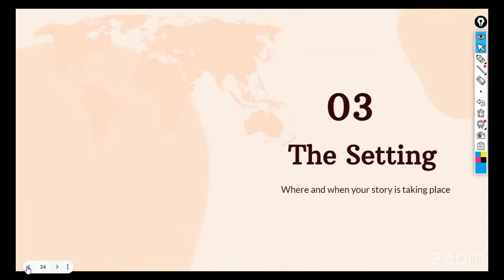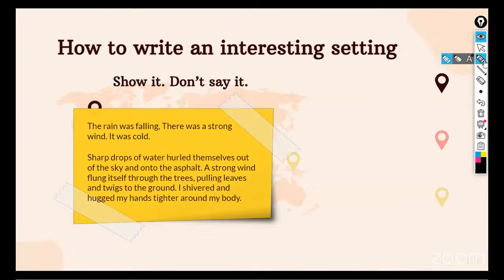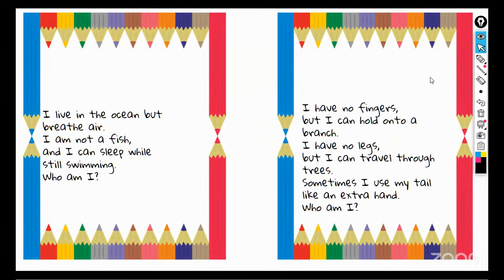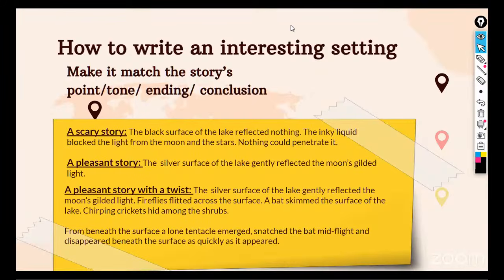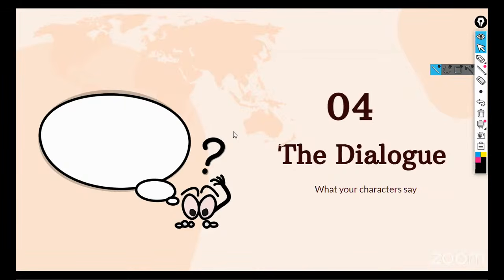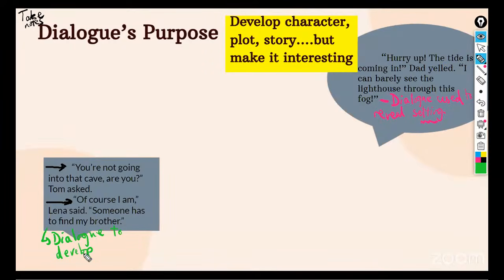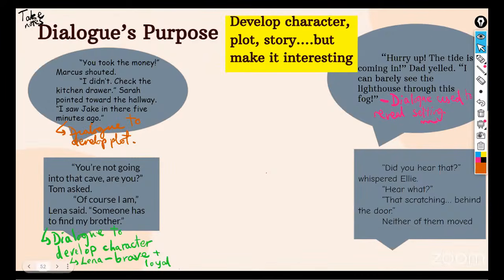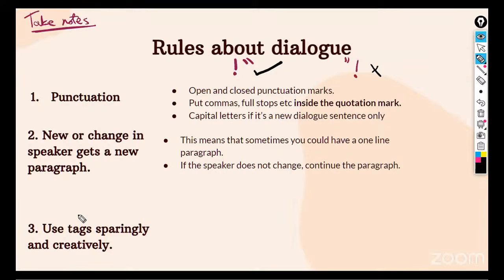iLoveLessons's Personal Meeting Room